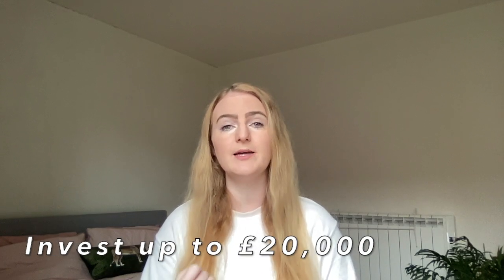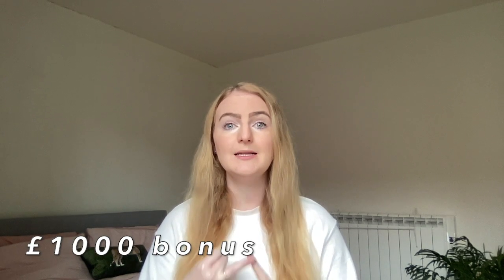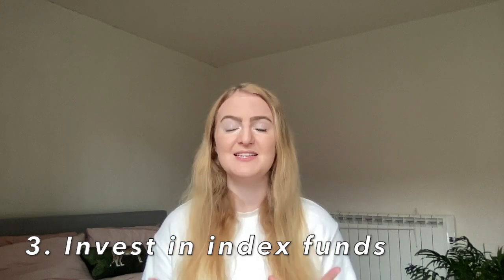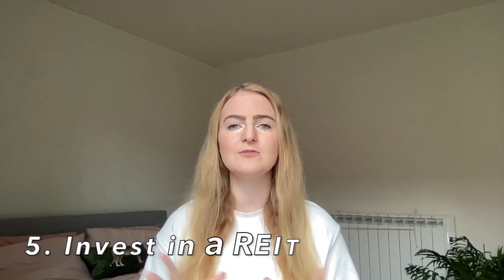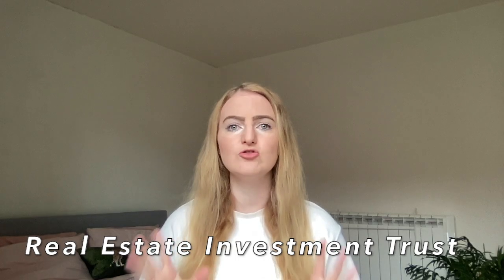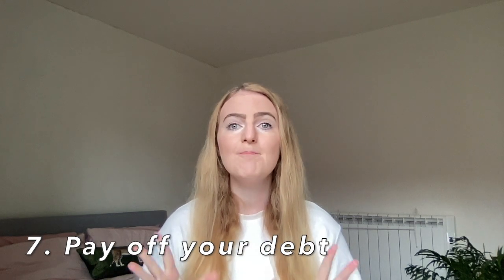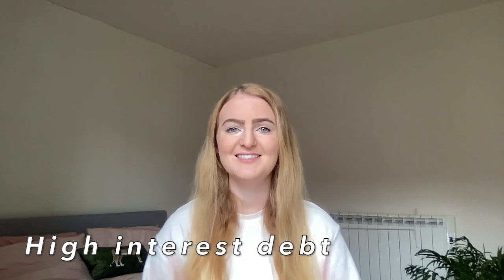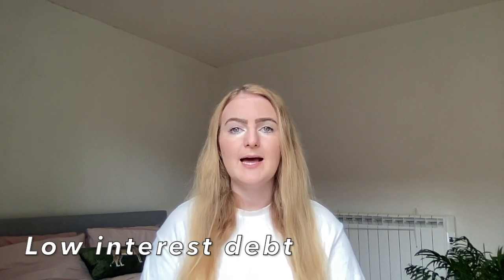HOW TO INVEST £1000 | THE 7 BEST WAYS TO INVEST YOUR MONEY | UK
In this video, I show you the 7 best ways to invest £1000 or $1000 in 2024. This is how to invest £1000. These are the 7 best ways to invest your money. These ideas will help you learn how to invest your money so that you can make your money work for you. Whether you have saved £1000, less than this, or even more,  you can invest your money to maximise your returns and grow your wealth. If you are a beginner investor, wondering how to invest then this is the video for you. I give you 7 great investing ideas. This is the perfect investing for beginners video, where I walk you through some investment options and give you all the information you need. Even if you are an experienced investor, you will find value in this video, where I talk through some great ways to invest your money. This is how to invest £1000 but you could use these investment ideas to invest £100 or even £10,000. These are the 7 best ways to invest your money in 2024.

My Favourite Money Platforms
➡️ British Airways Amex Credit Card - My Favourite Credit Card (get 6,000 bonus Avios with this link)
➡️ Currensea Travel Card - My Favourite Travel Card (get £10 free with £100 spend in foreign currency)
➡️ Chip Savings Account (5.09% interest) - My Favourite Savings Account enter code CHIP-XHC855 (get £20 free with this code)
➡️ Freetrade - My Favourite Investing App (get a free share worth up to £200 with this link)
➡️ Loqbox - My Favourite Credit Building Tool (Get £5 free and the chance to double your savings with this link)

My Favourite Personal Finance Books
I Will Teach You To Be Rich
The Intelligent Investor
Rich Dad, Poor Dad

Filming kit